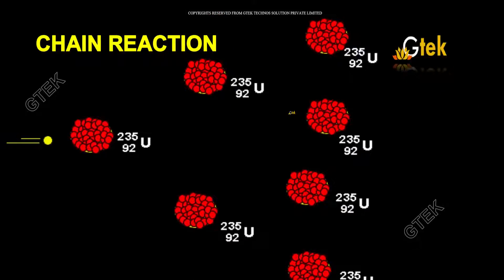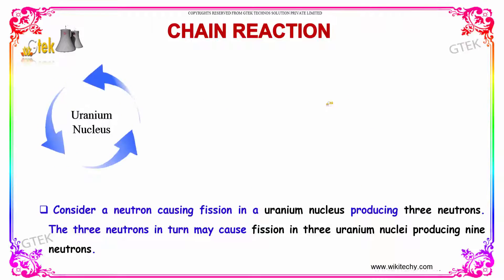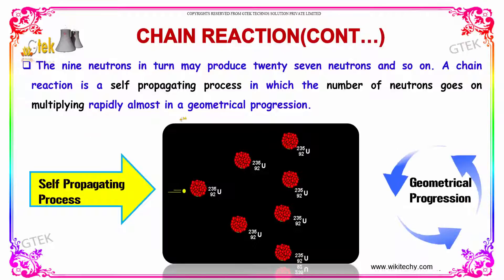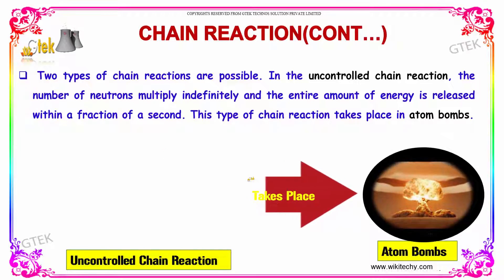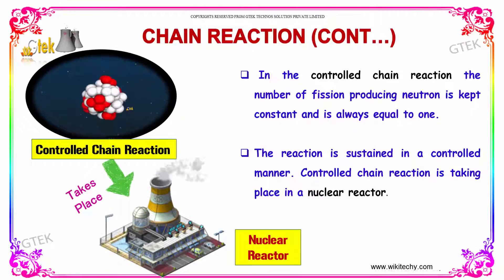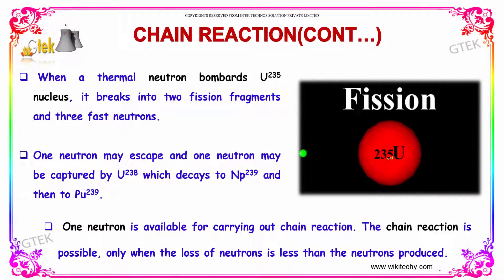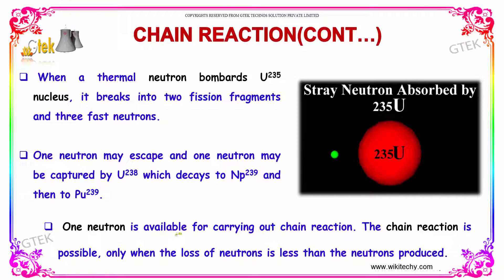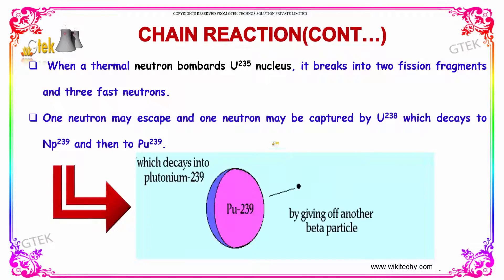Chain Reaction | Nuclear Physics|class 12 physics subject notes lectures|CBSE|IITJEE|NEET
Chain Reaction | Nuclear Physics

Consider a neutron causing fission in a uranium nucleus producing three neutrons. The three neutrons in turn may cause fission in three uranium nuclei producing nine neutrons.

Chain reaction, Nuclear Chain Reactions, How do chain reactions work?, What is the process that occurs during a nuclear chain reaction?, How do nuclear reactors utilize chain reactions?, What is a chain reaction in nuclear chemistry?, chain reaction,

Higher secondary school +2 12th std standard
Pre - primary
Primary
Middle/ upper-primary
Senior secondary
inter college